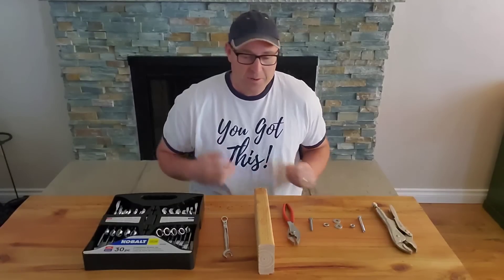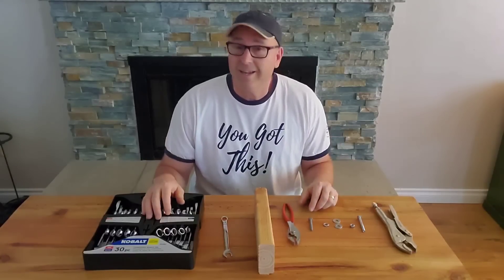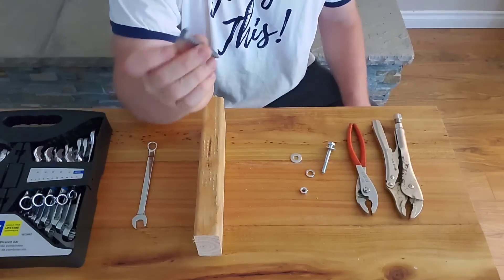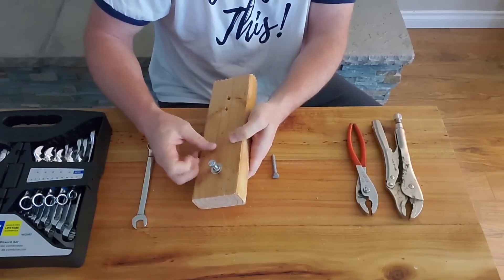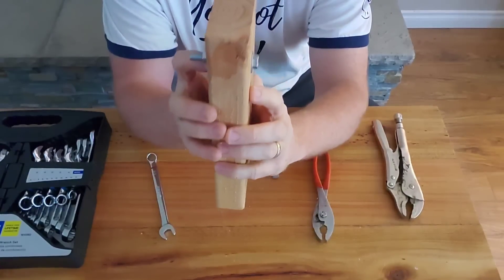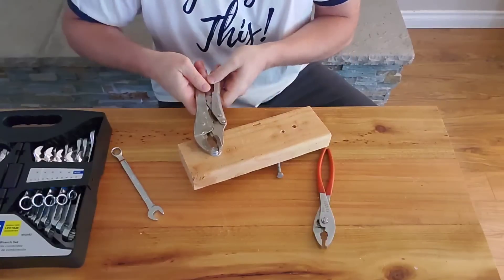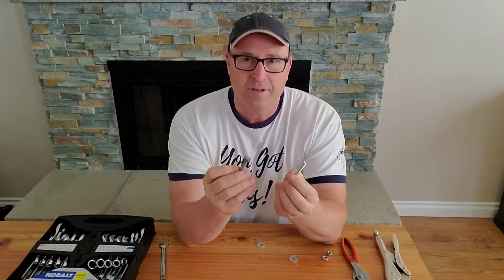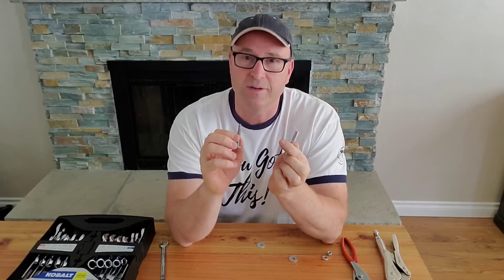How to Use a Wrench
Tool Tuesday - Nuts, Bolts & Wrenches
I show a lag screw, but most people will refer to this as a lag bolt.
Galvanized finish - meant for outside
SAE - American wrenches sized in fractions
Metric - wrenches based on millimeters